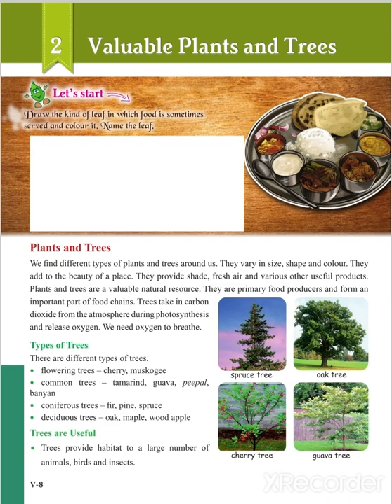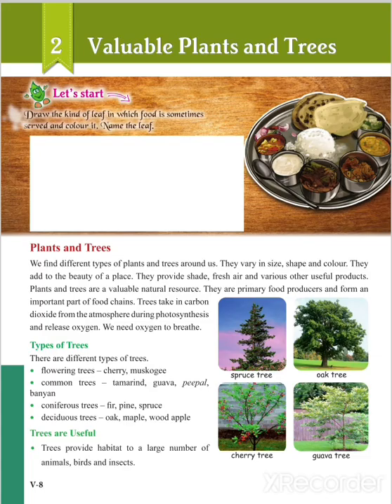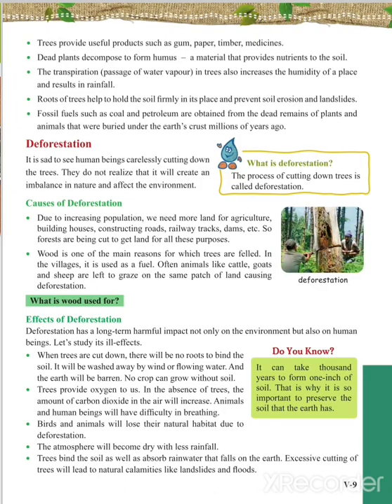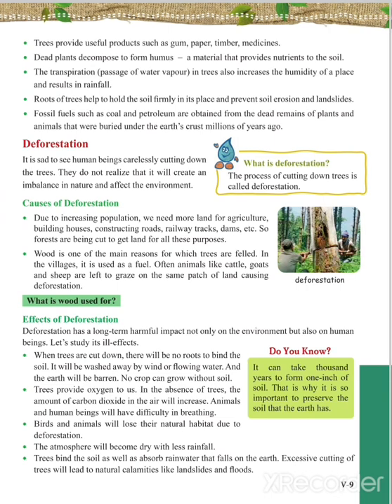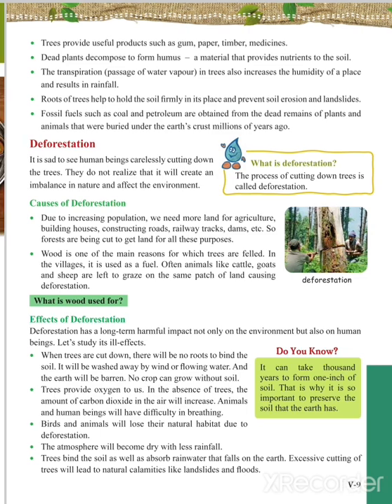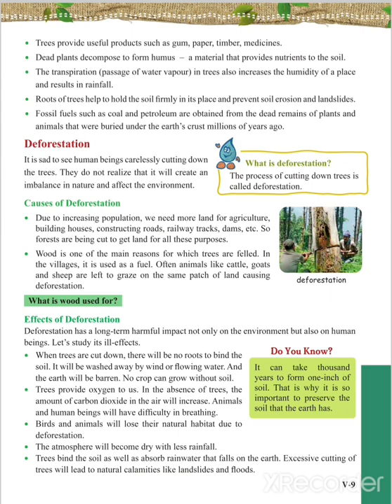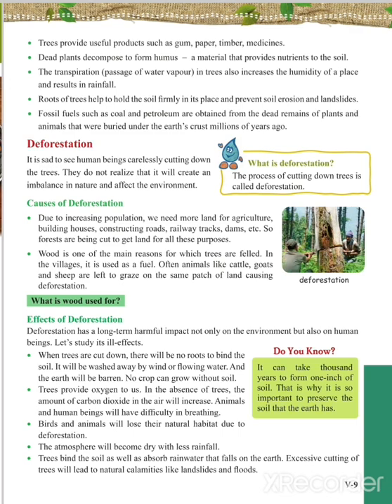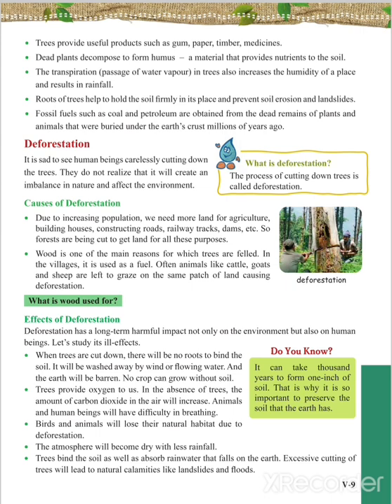Class- 4 || Chapter 2 Valuable Plants and Trees [Part 1]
EVS:- Uses of trees and Deforestation